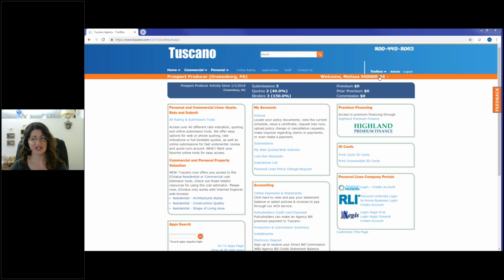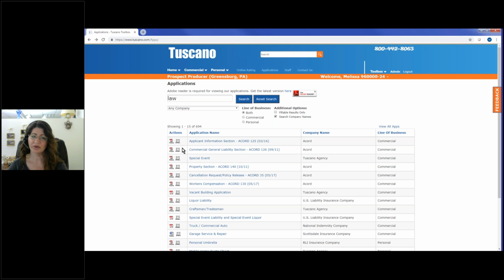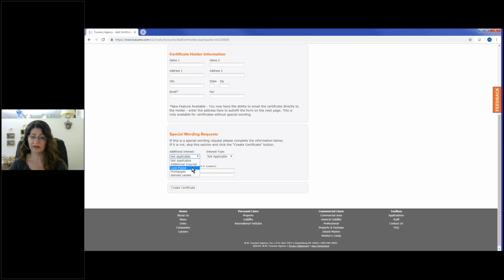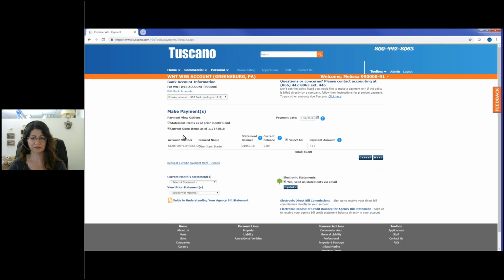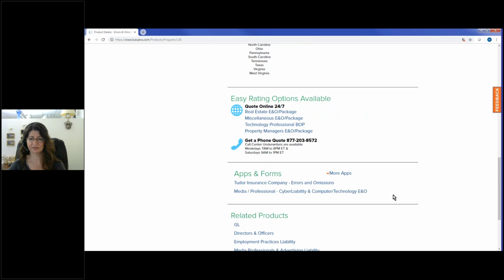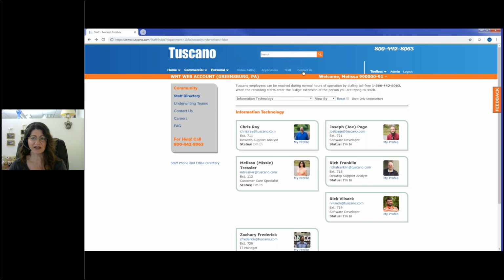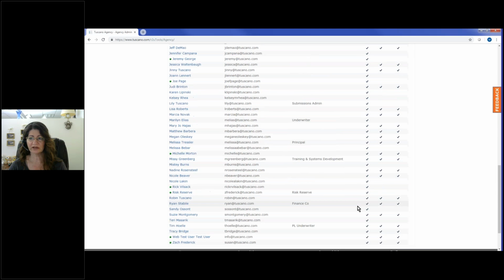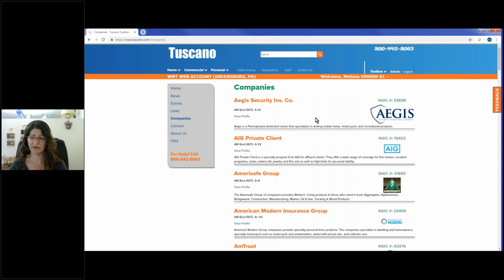Tuscano Website 101 - November 6, 2018